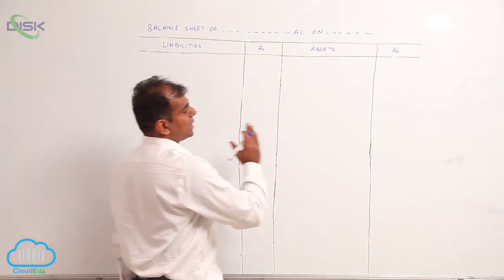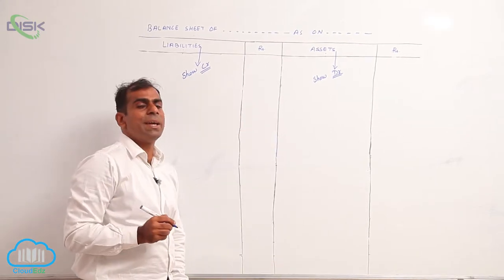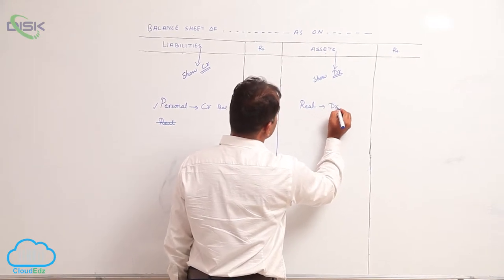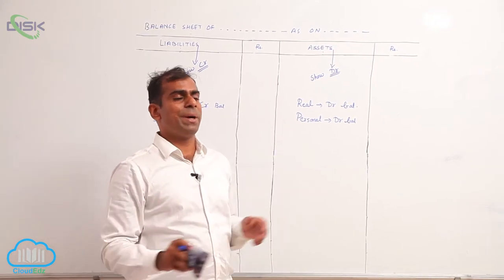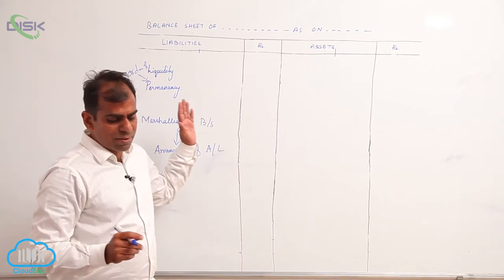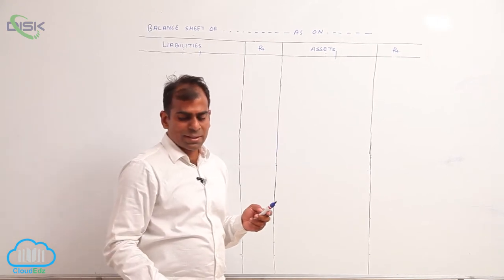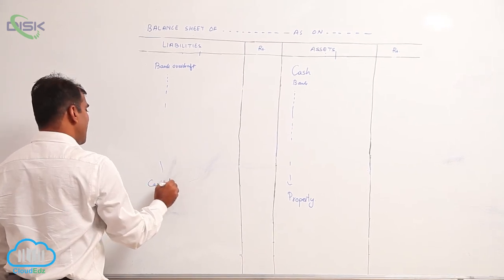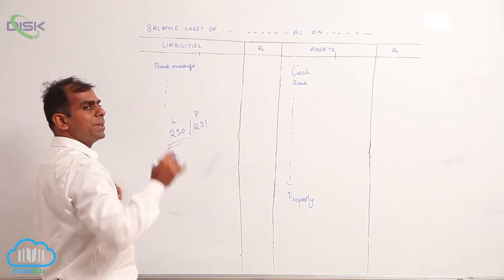Final Accounts || B & S2 || Disk Telangana